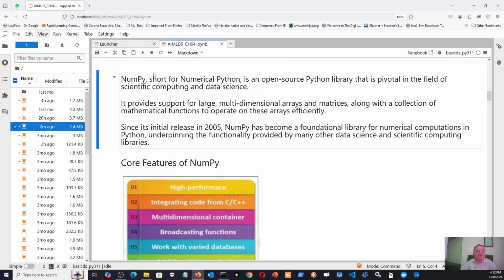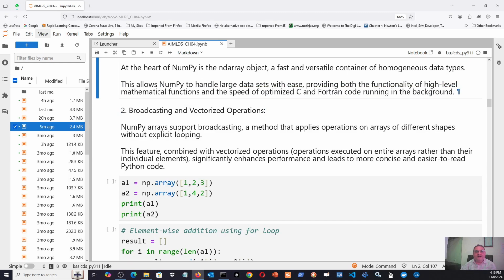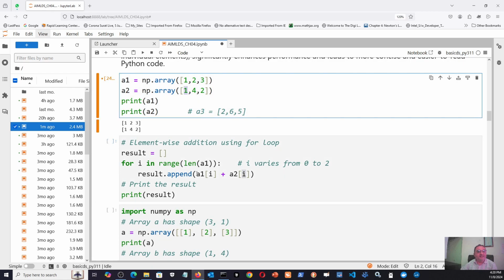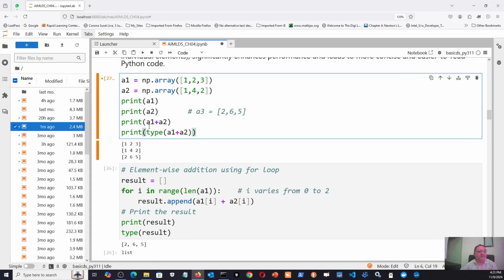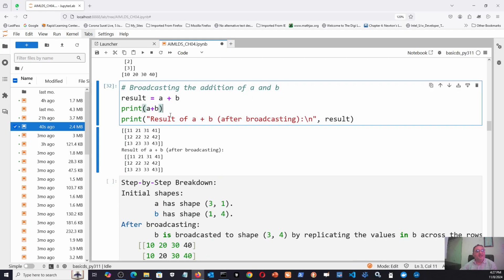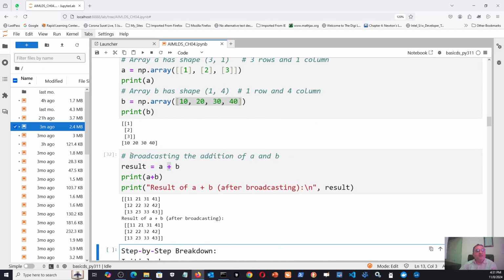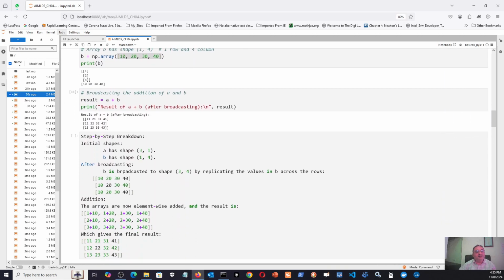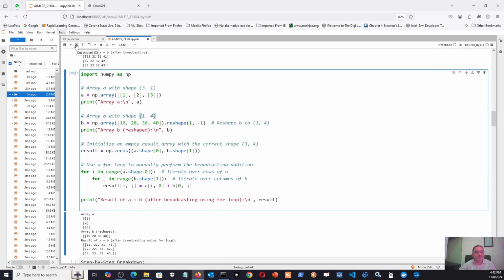CH4_L3_NUMPY_BASICS_2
Element wise operations and broadcasting for numpy array